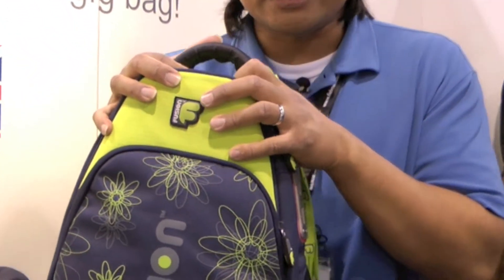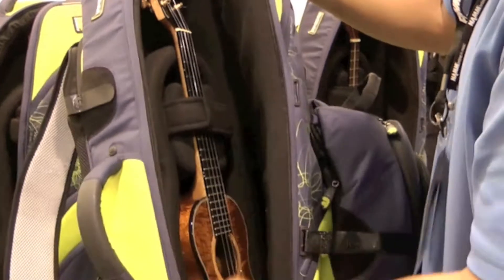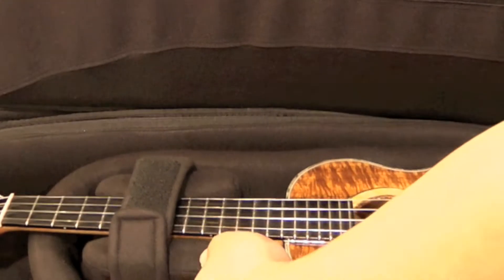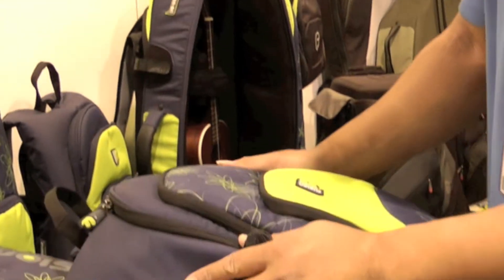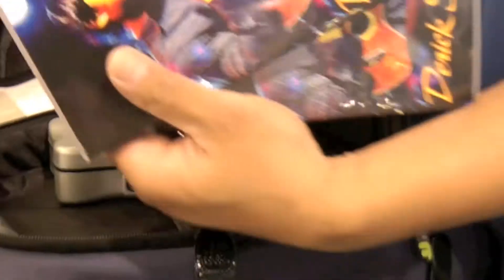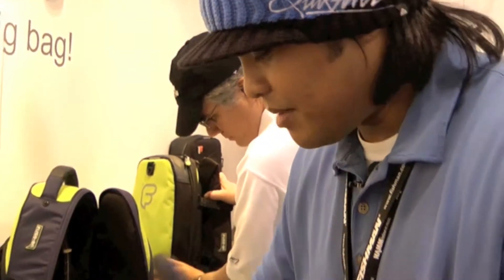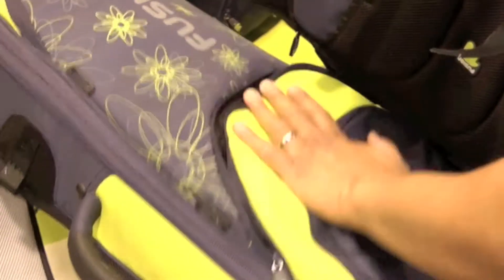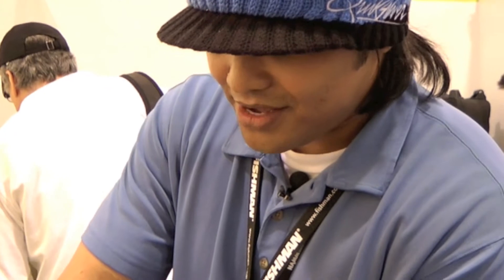Ukulele artist Derick Sebastian shows his Fusion Ukulele case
NAMM Show 2011: Hawaiian Ukulele artist Derick Sebastian has just received his new gig bag, Fusion's Limited Edition Ukulele case with a fuse-on backpack. This Tenor Ukulele case offers maximum protection and a lot of accessory pockets and space for all the things you would take to a gig.